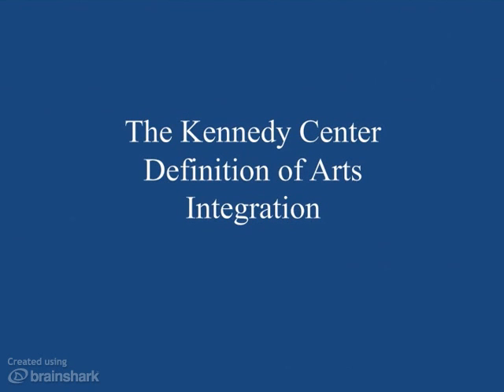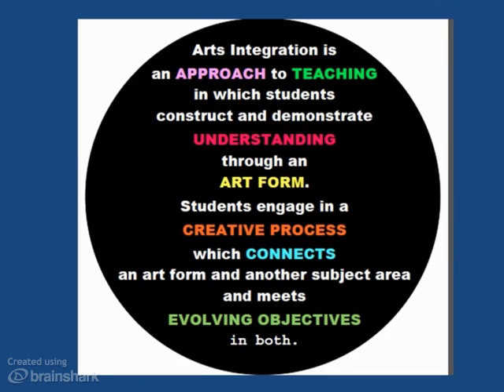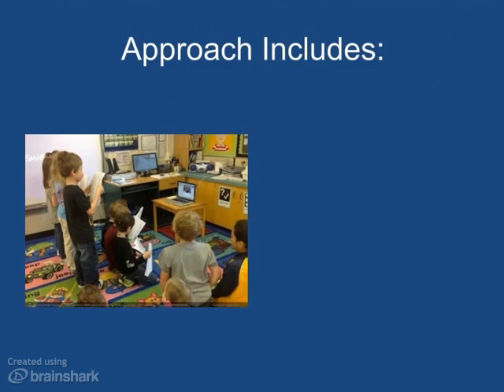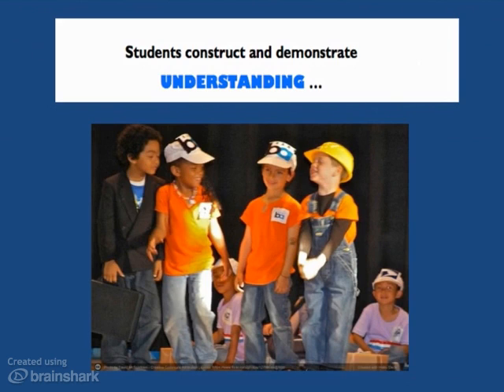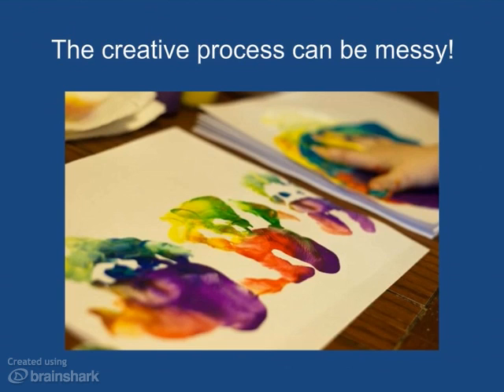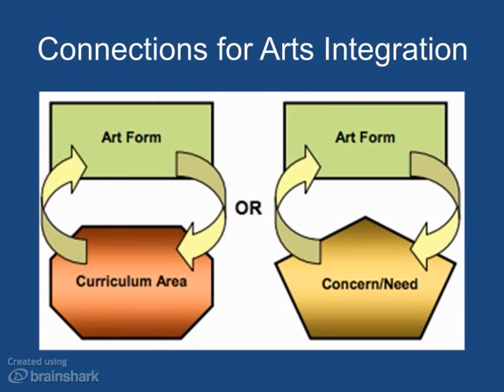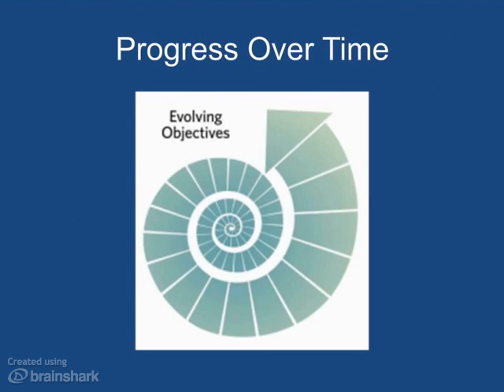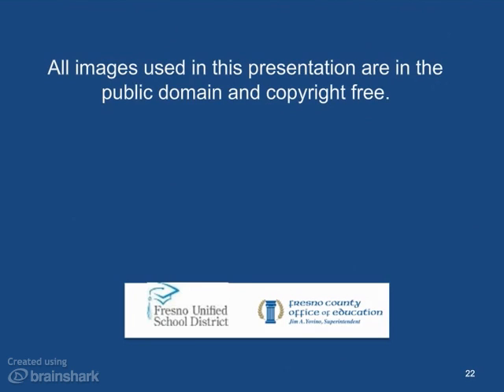iaccess Unit 2 Kennedy Center Definition for Arts Integration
- Definition of Arts Integration based on theKennedy Center Website